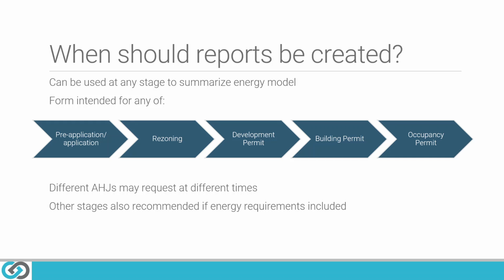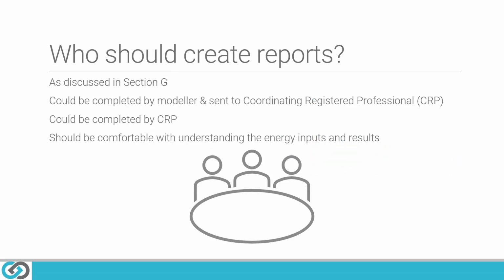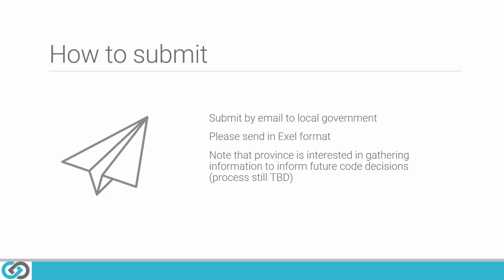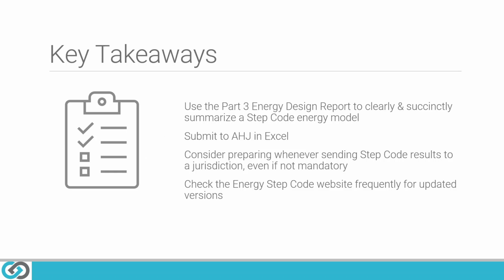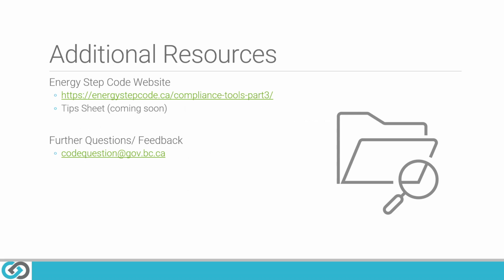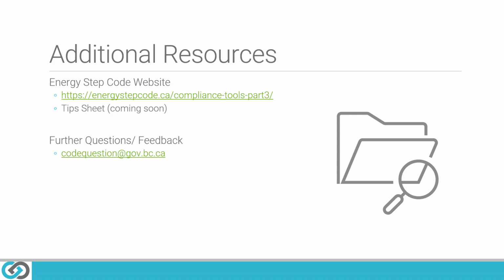Part 3 Energy Design Report Webinar Video 5/5: Process and Wrap Up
UPDATE: There is newer training available for any projects with building permits dated on or after May 1, 2023

These videos are relevant for projects with building permits dated between Sept. 2020-Apr. 30, 2023.

This video concludes the series, and contains information regarding:

1. When reports should be created
2. Who should be creating the reports
3. How to submit the reports
4. Key takeaways from this webinar series.

To download or learn more about the report, visit the BC Energy Step Code